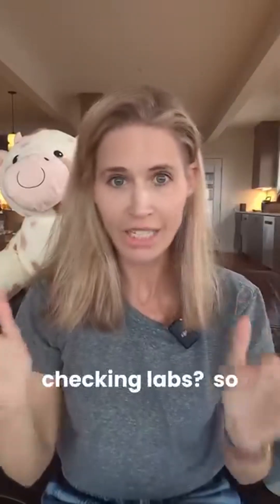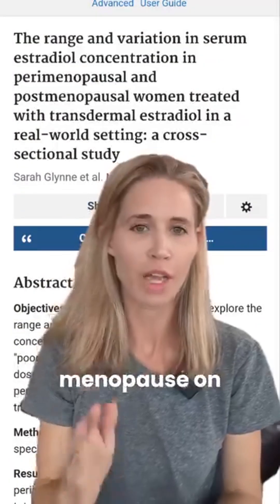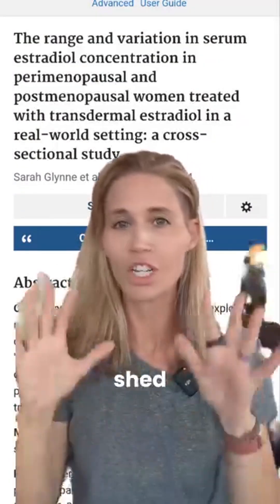It's time to reevaluate the "no need to check labs" recommendation made by the major menopause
It's time to reevaluate the "no need to check labs" recommendation made by the major menopause organizations! ✅

In this 2024 study in Menopause they found that 1/4 of women taking the maximum pharmaceutical dose of transdermal estradial had subtherapeutic serum estradial levels. 😫

These women aren't getting the bone, brain, heart and pelvic floor benefits they deserve! 🧠

Let's stop living in the 1950's and join the modern age where we check labs and make adjustments when needed. 🧪

Let's (R)Age against the mainstream (menopause groups)! 🐯

You deserve better than - "Let's just see how you do".